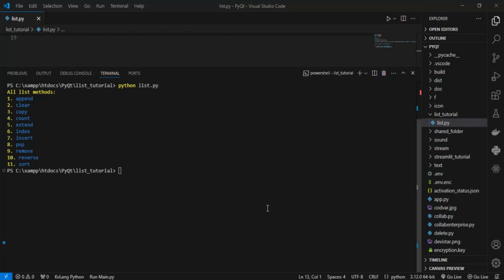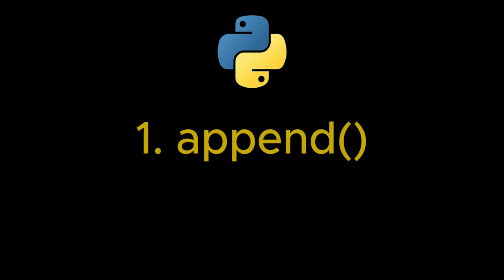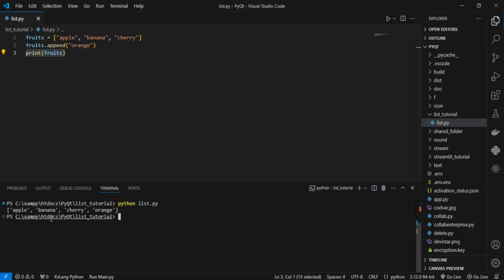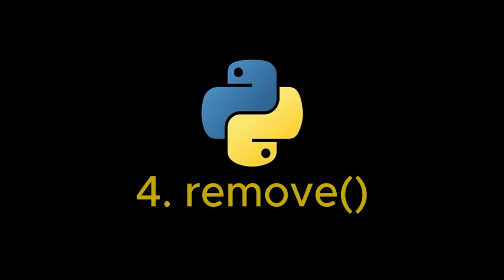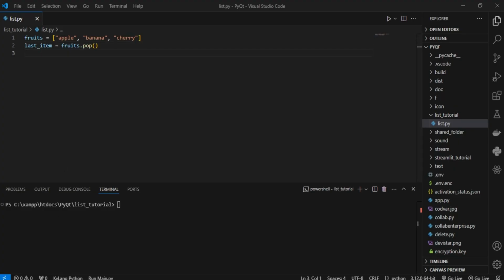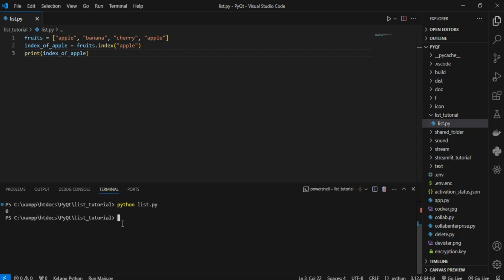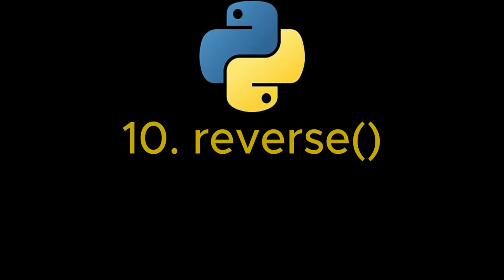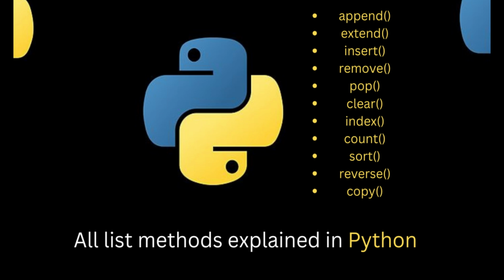All List methods explained in Python